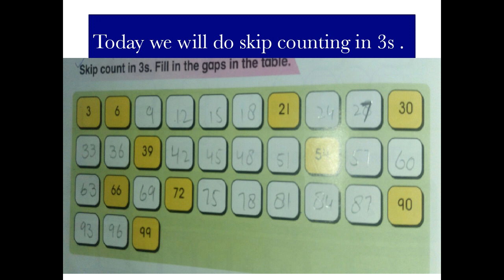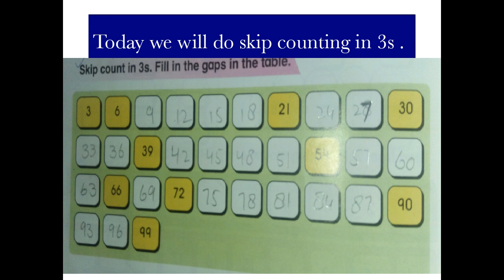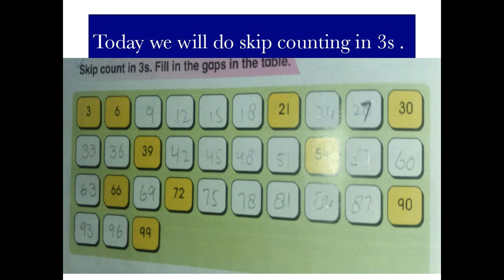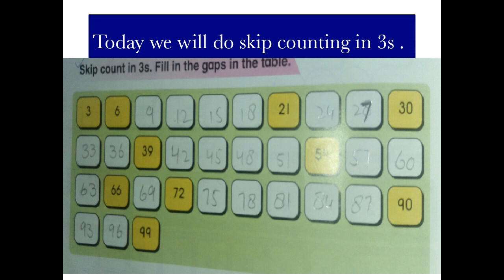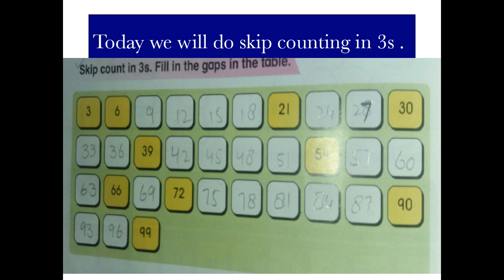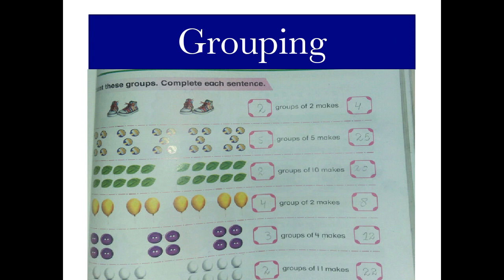Math Topic Multiplaction